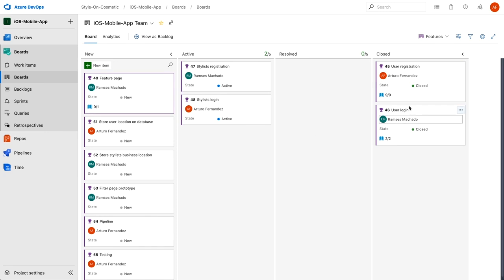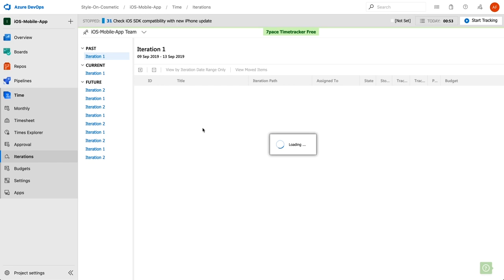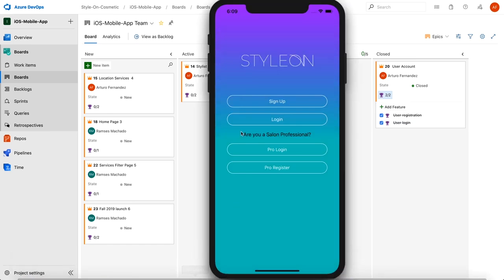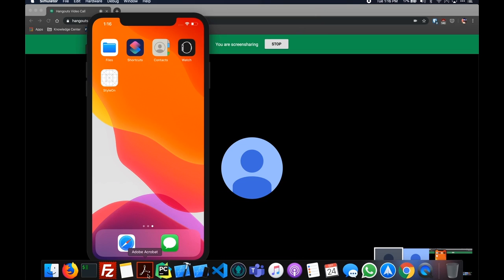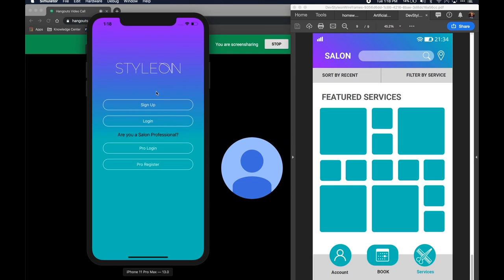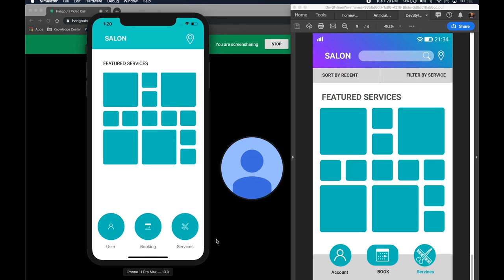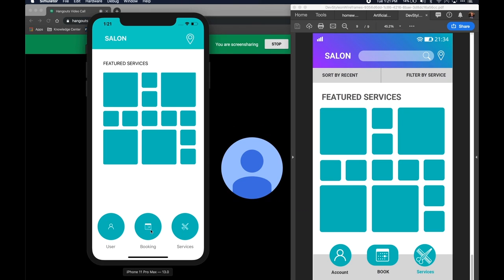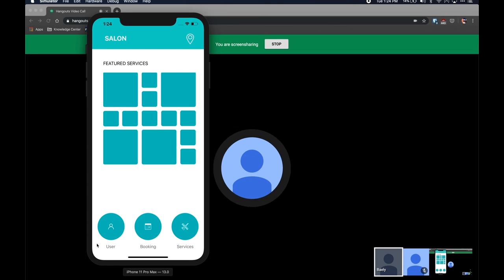StyleOn Sprint 1 - Demo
This video includes the two videos we did (our overview and the product owner confirmation)